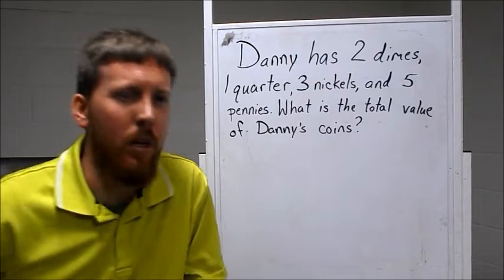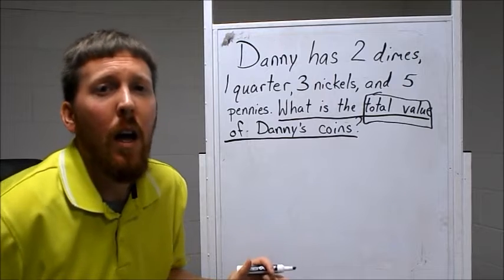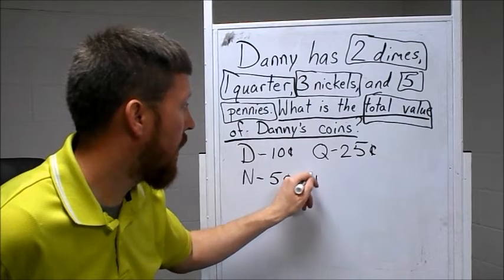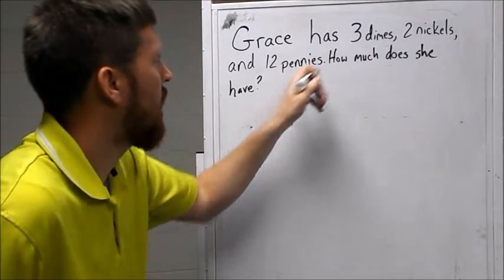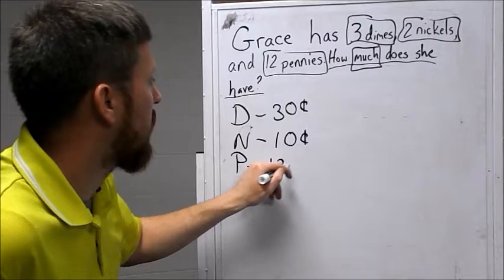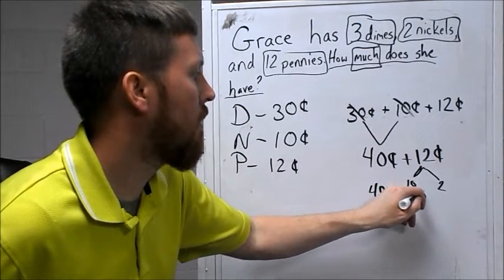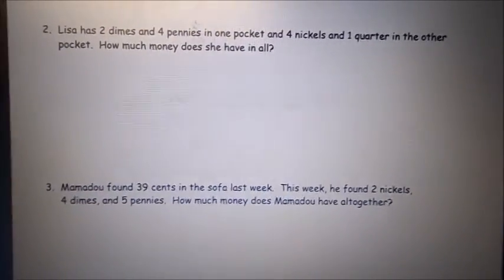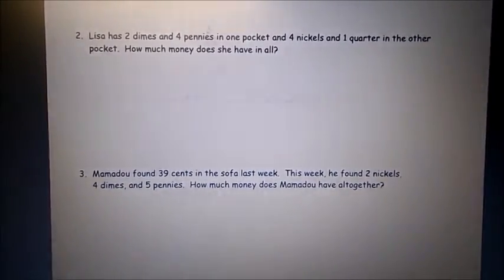E-Learning Day 5 with Mr. Elliott Part 2 (April 8, 2020)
Part 2 of our E-Learning Day 5.